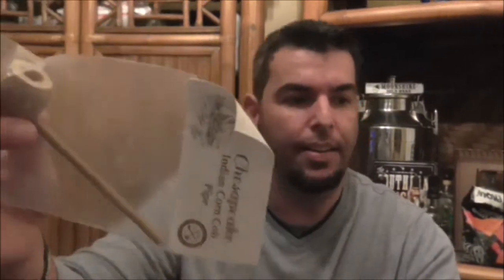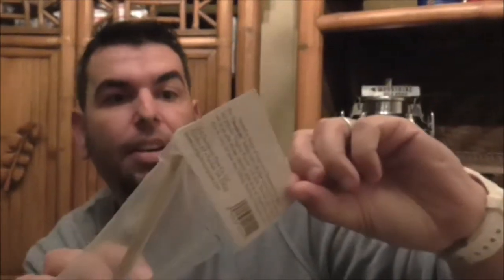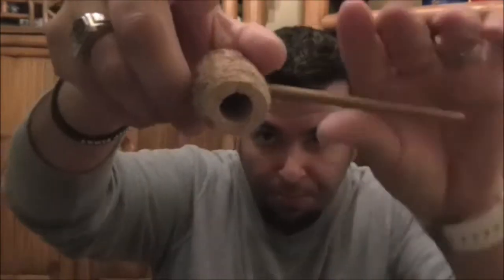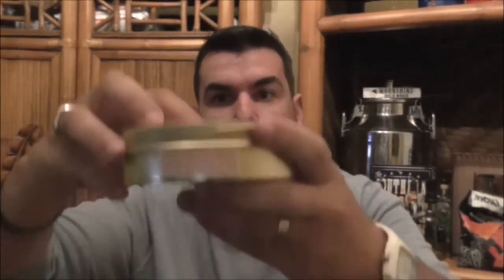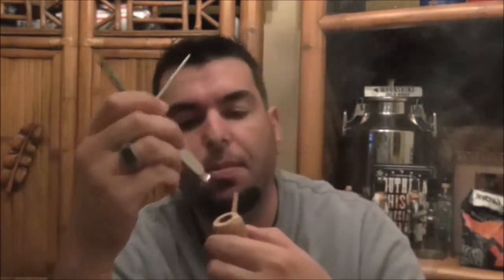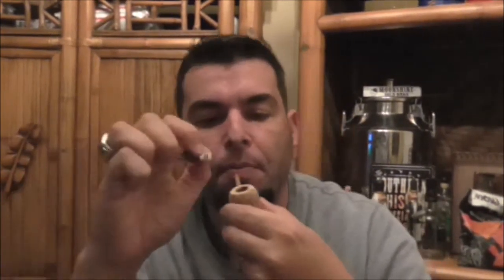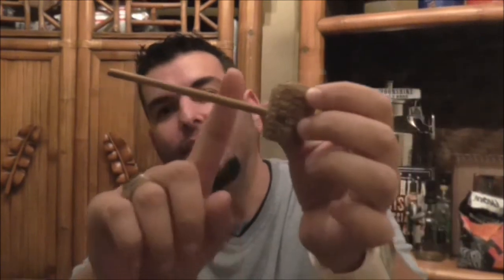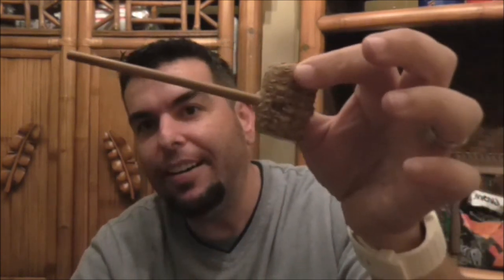A First Impression of a New Cob and an Old Tobacco